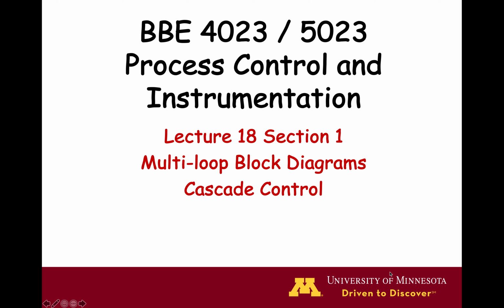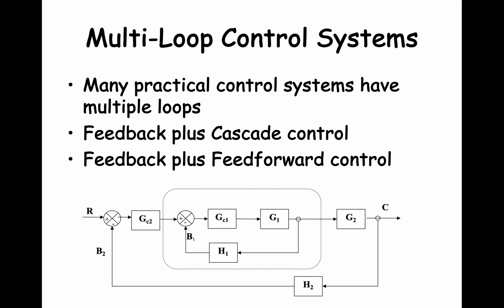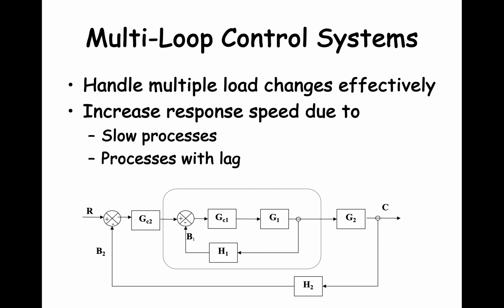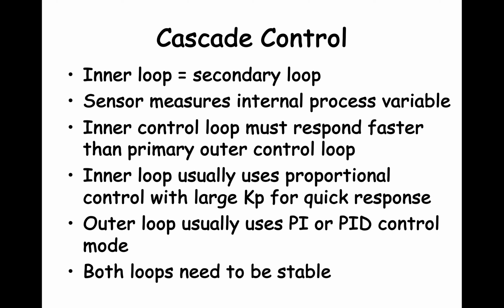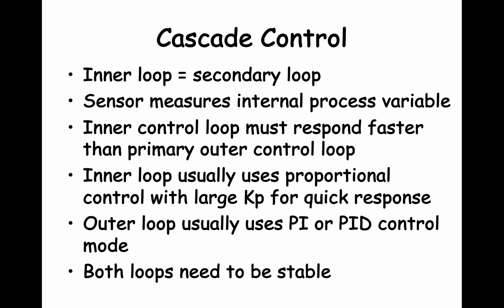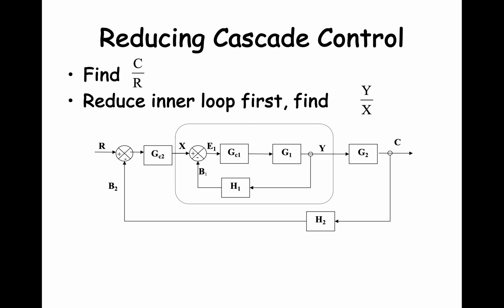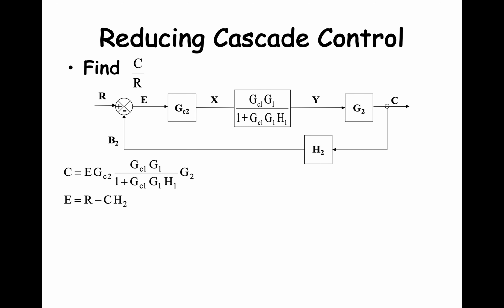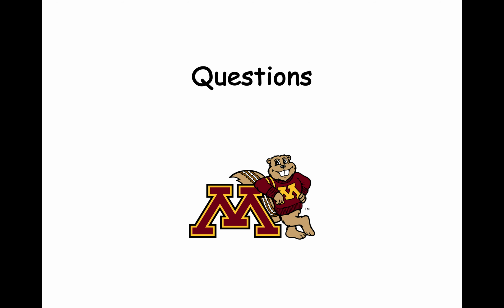Lect 18 Sect 1